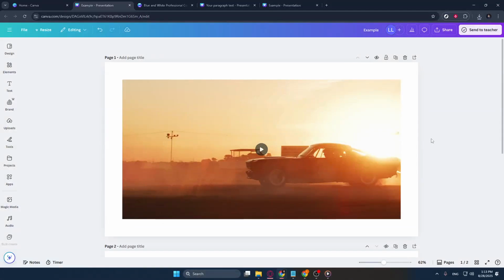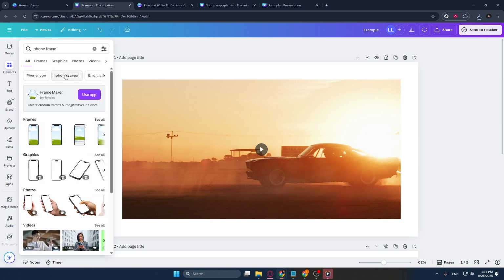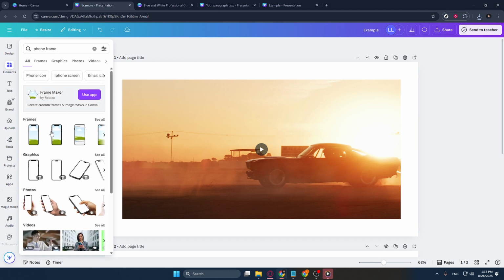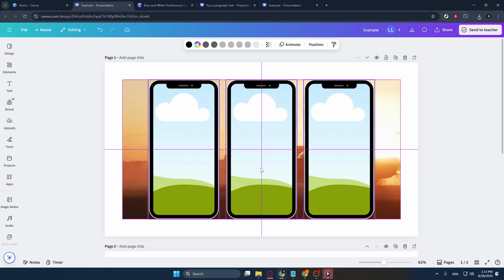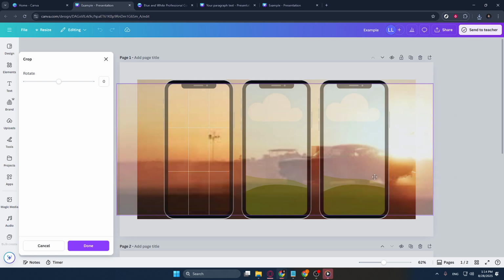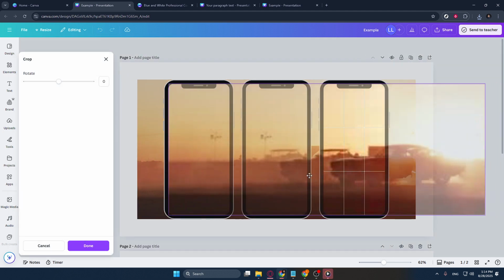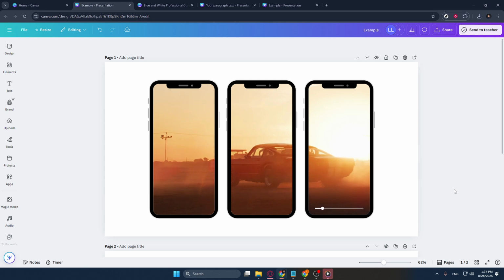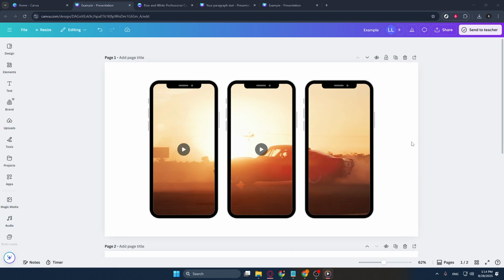How To Make Videos Play On Multiple Frames In Canva [2026 Guide]